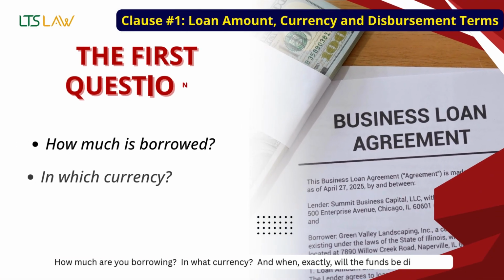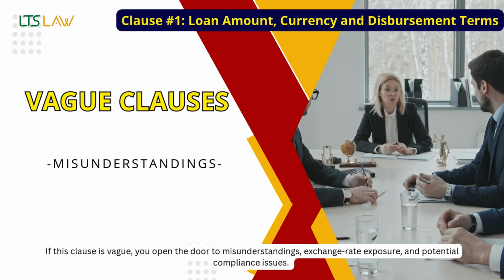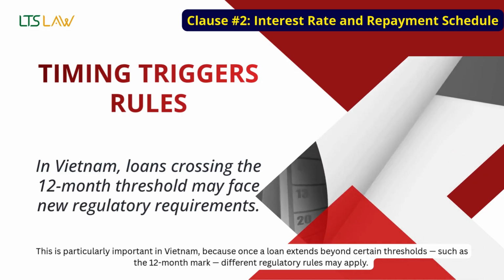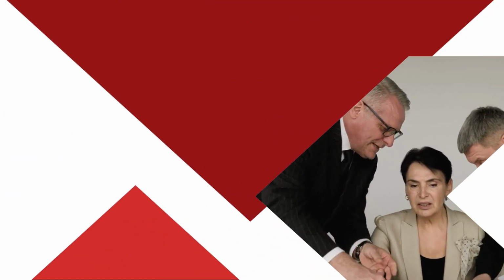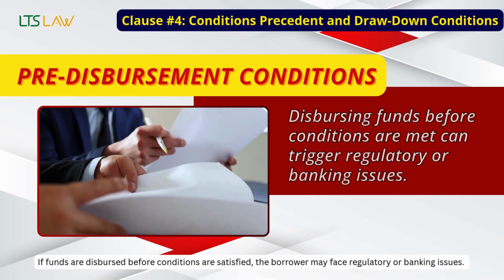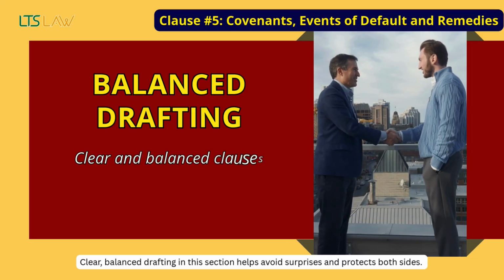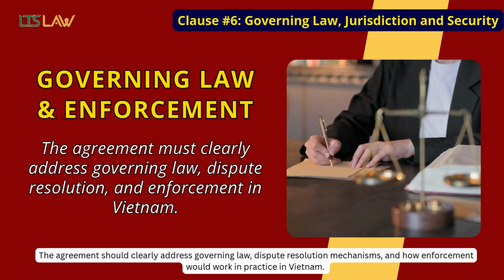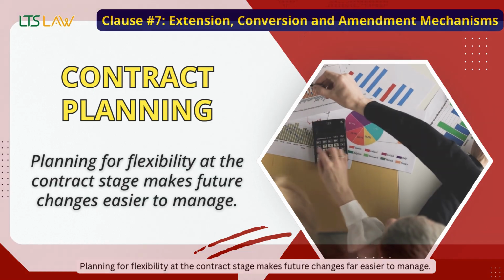Foreign Loan Agreement: Key Clauses to Review Before Signing | LTS LAW FIRM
Foreign loan agreements are widely used by FDI enterprises and multinational groups operating in Vietnam. However, many agreements are drafted offshore and fail to reflect Vietnam’s foreign exchange control rules, SBV registration requirements, and enforcement realities.

This video explains the most critical clauses that must be reviewed before signing a foreign loan agreement involving a Vietnam borrower.

🎯 What You Will Learn in This Video:
✅ How Vietnam legally defines foreign loans
✅ Loan term classification and SBV registration triggers
✅ FX rules affecting loan currency, interest, and fees
✅ Proper structuring of disbursement and repayment
✅ Governing law and dispute resolution enforceability
✅ How amendments and restructuring affect compliance

💼 Our Legal Services Include:
✅ Foreign loan agreement review & restructuring
✅ SBV registration and amendment filings
✅ FX compliance assessment
✅ Bank coordination for loan accounts
✅ Risk mitigation before and after disbursement

📊 Trusted by multinational lenders, FDI enterprises, and international investors operating in Vietnam.

📍 6th Floor, 520 Cach Mang Thang Tam, Nhieu Loc Ward, Ho Chi Minh City